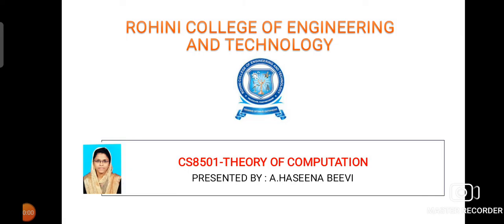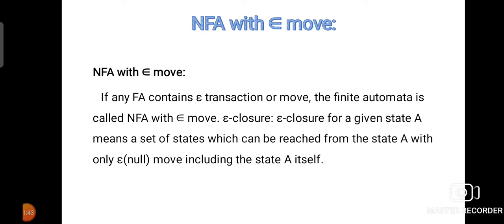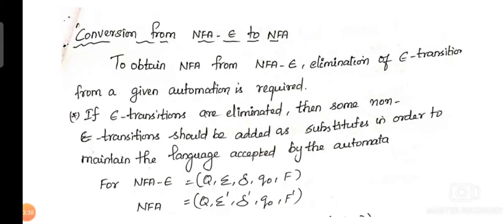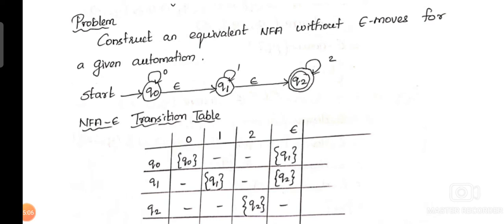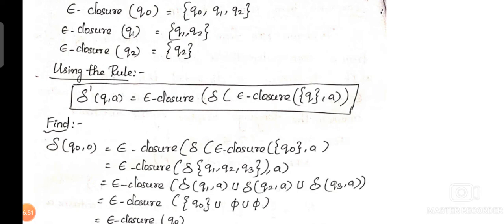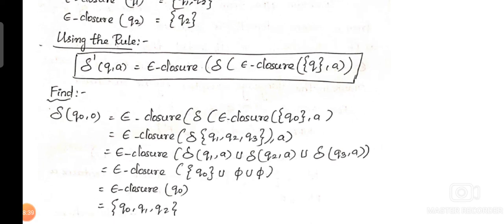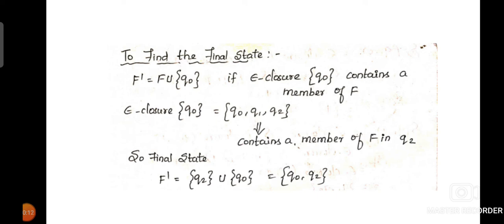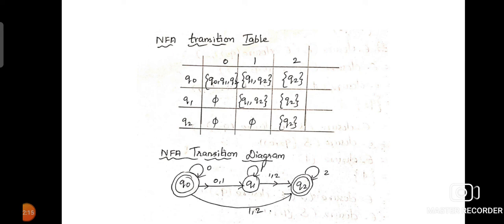EPSILON NFA TO NFA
TOC UNIT II